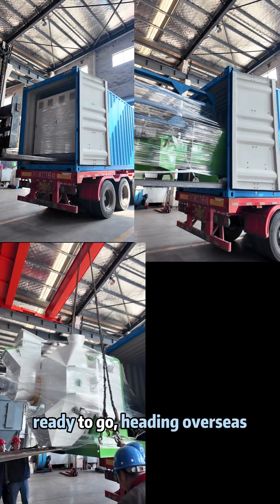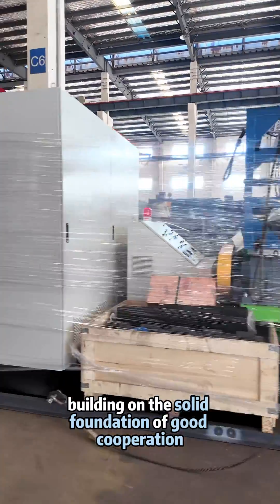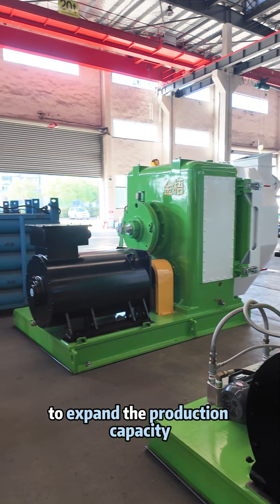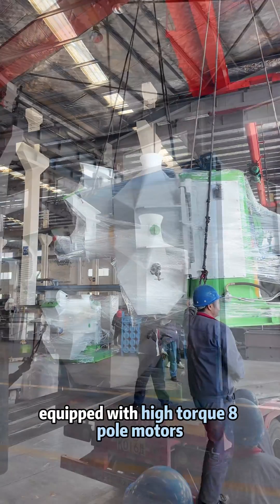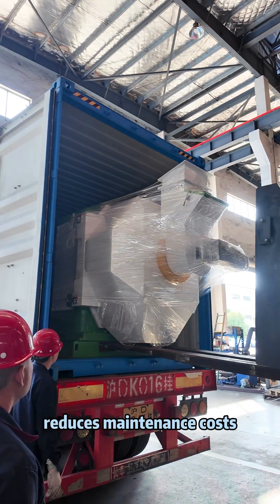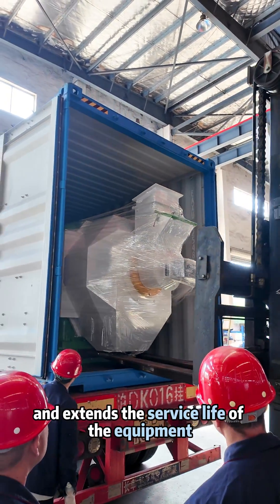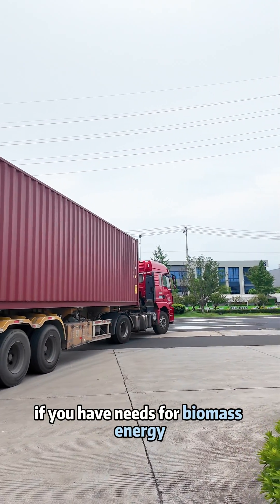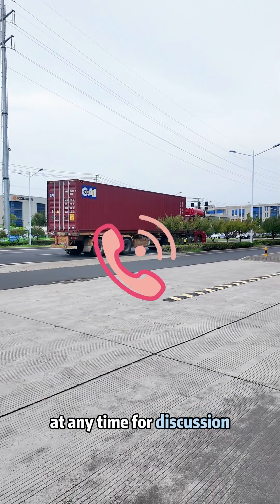This is the shipment site of one of our overseas projects.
Ready to Go, Heading Overseas!
This is the shipment site of one of our overseas projects. Building on the solid foundation of good cooperation in previous multi-phase projects, the customer has chosen to renew their cooperation with us and added a new production line to expand their production capacity.
Here, forestry waste is given a new lease of life! Raw materials with 25% high moisture content? Handled with ease! The core section features 2 sets of Jinwu 860B pellet machines, with a single-machine output of 4-5 tons per hour.
Equipped with high-torque 8-pole motors, it ensures stable operation, reduces maintenance costs, and extends the service life of the equipment. This is not only a green transformation of waste, but also an effective solution for environmental protection and energy security.
Paving the way for carbon neutrality, building a green future with Wu's dedication—we turn every gram of waste into green energy! If you have needs for biomass energy equipment procurement or production line renovation and upgrading recently, welcome to follow us and send me a private message at any time for discussion.